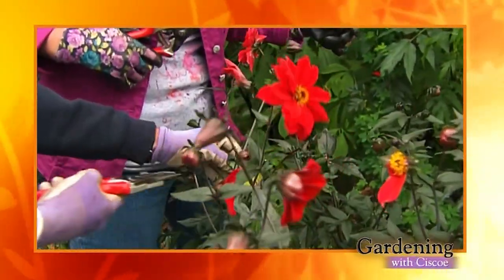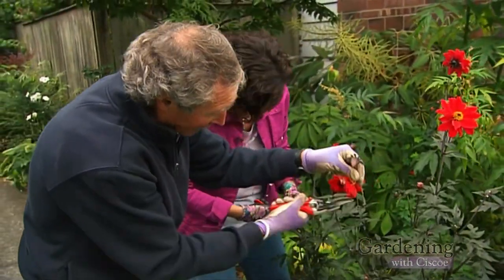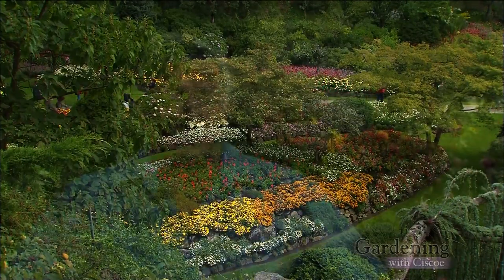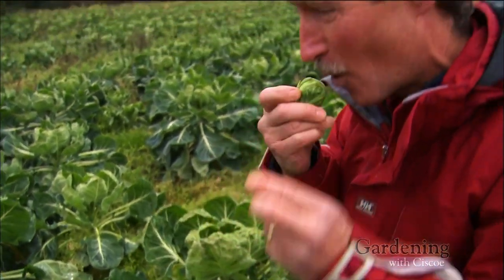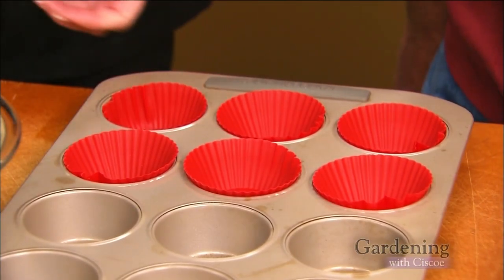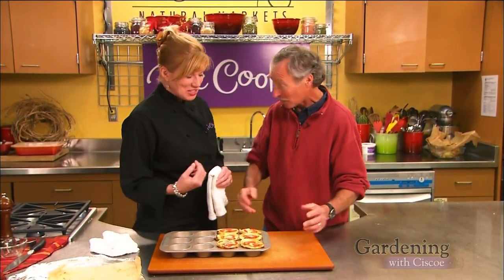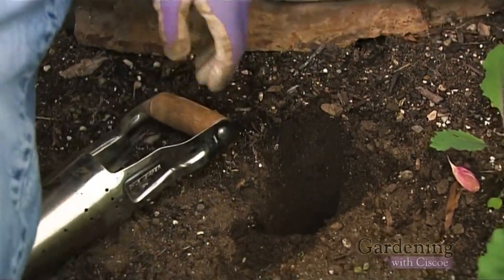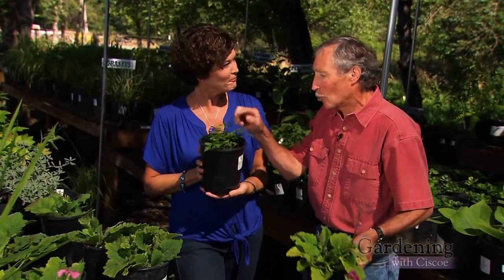BUTCHART GARDENS! How They Make the Magic Happen! | Gardening With Ciscoe | Full Episode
Hosted by Ciscoe Morris & Meeghan Black from Soos Creek Botanical Garden in Auburn.

Segments: Fall Dahlia Care, Secrets of Butchart Gardens, Nash’s Organic Brussels Sprouts, Lasagna Cupcakes (PCC), Plant of the Week: Garlic, Soos Creek Botanical Garden Interview

Guests: Rick Los & David Clarke (Butchart Gardens), Scott Chichester (Nash’s Organic Produce), Chef Lynne Vea (PCC), Maurice Skagen (Soos Creek Botanical Garden)